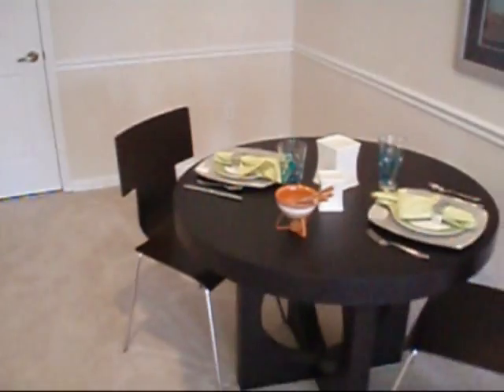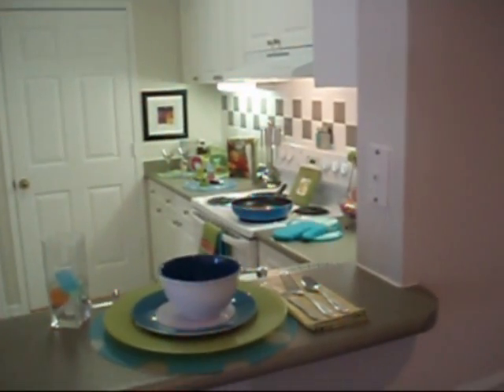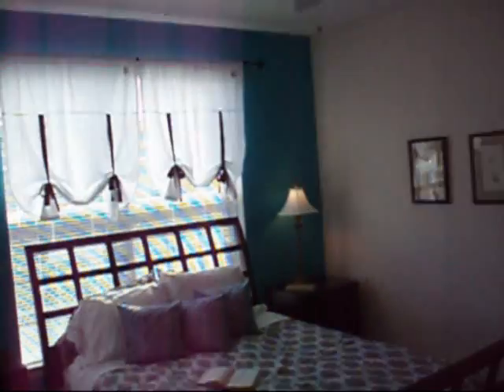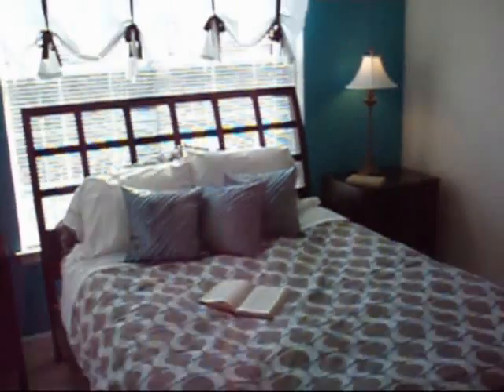Bexley Park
"The Woodland" show room. 1,602 sq-ff (available on jan 23rd on 3rd floor).